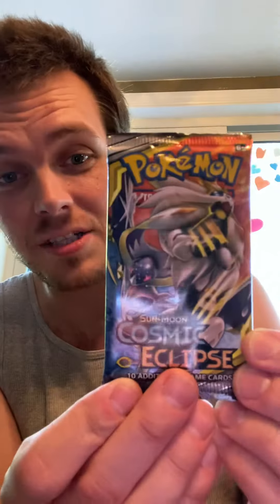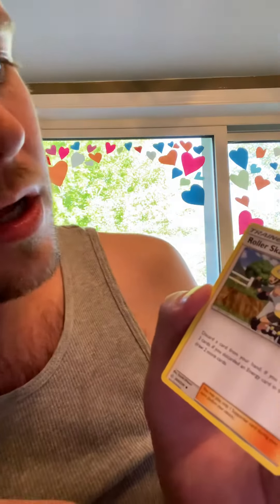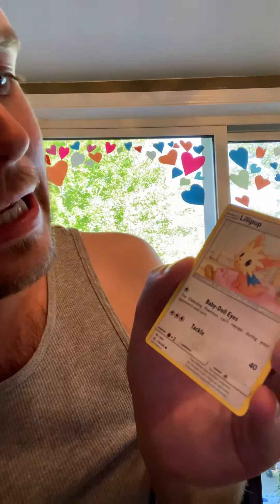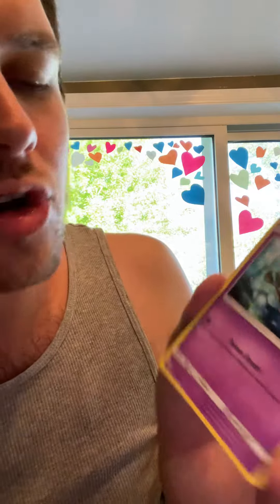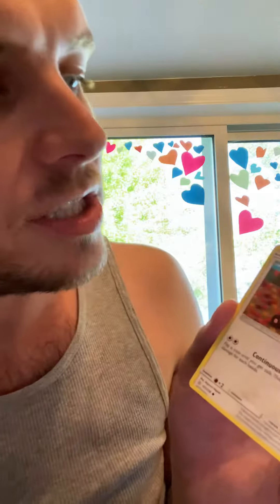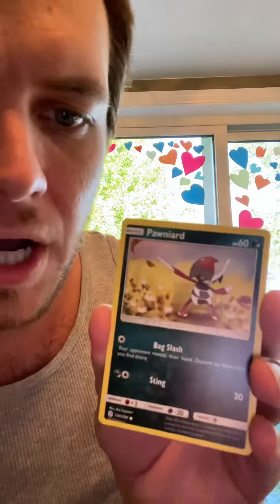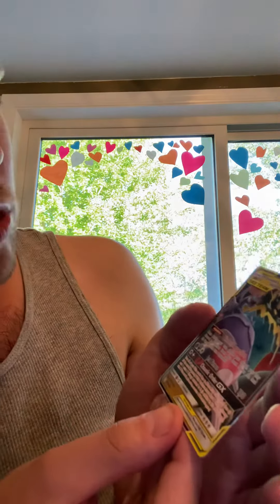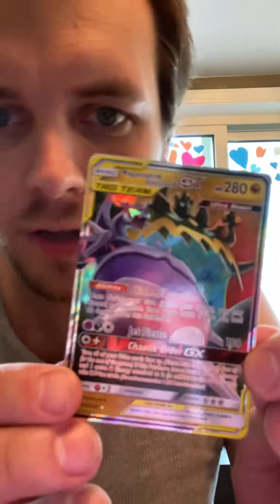15th Baby Unboxing, Pokemon Cosmic Eclipse let’s get it!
Rip regis